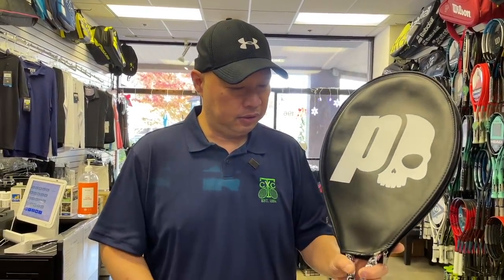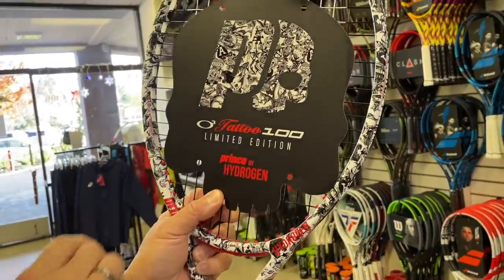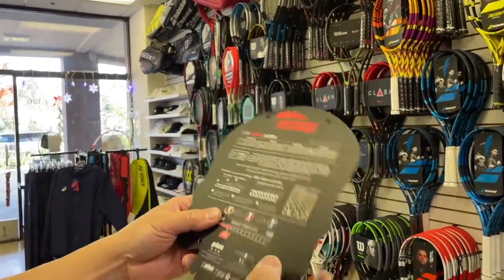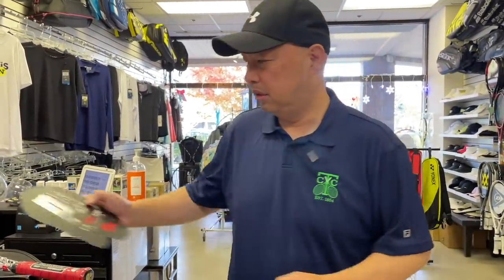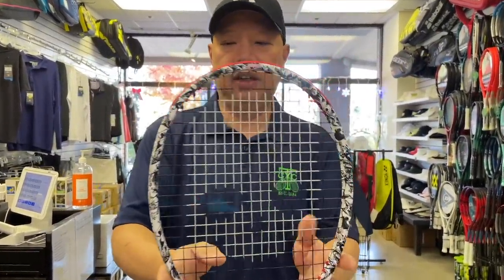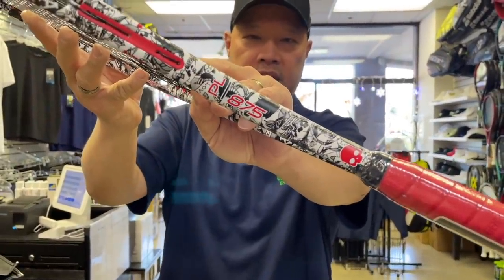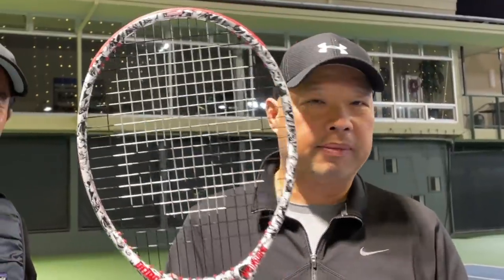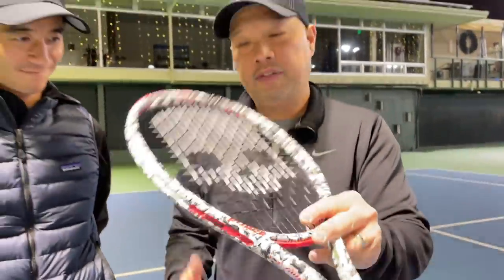PRINCE BY HYDROGEN O3 TATTOO LIMITED EDITION TENNIS RACKET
Our Review of the Prince by Hydrogen O3 Tattoo Tennis Racket.

Thank you Dan for letting us try out Prince Hydrogen racket.

Thank you Coach Chris for trying out Prince Hydrogen racket with me.

Get my TennisSpin Merch and show your support!